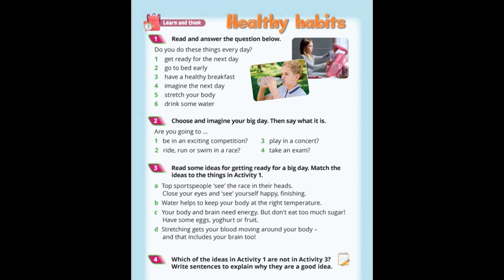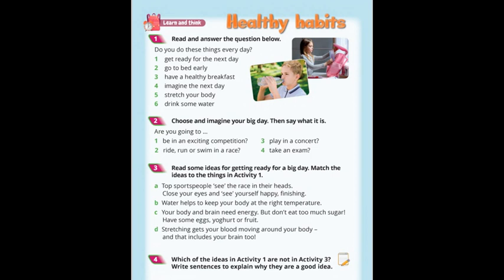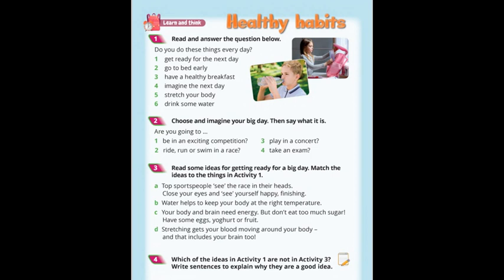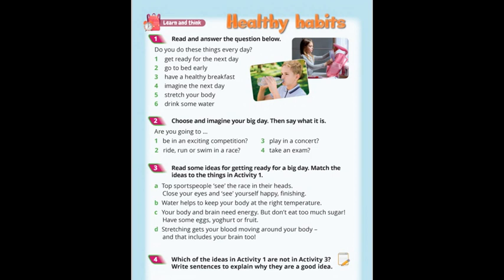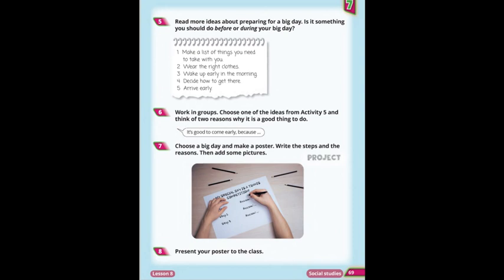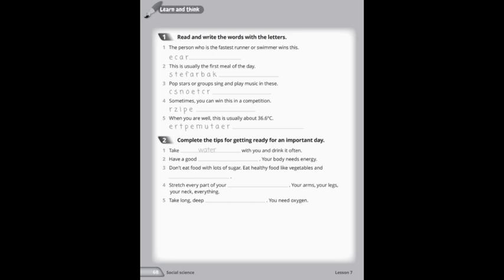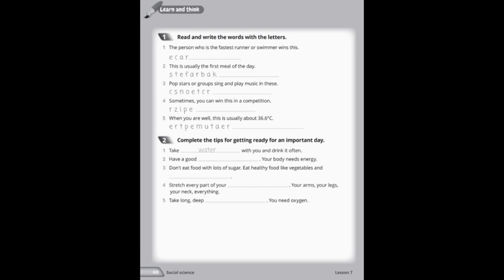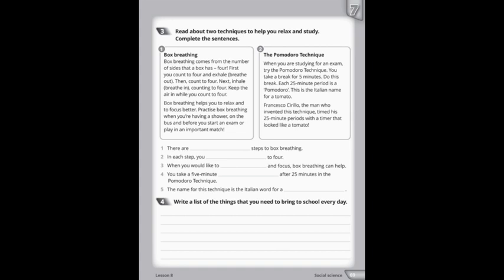Відеоурок Quick Minds 4 Unit 7 Healthy Habits p. 68-69